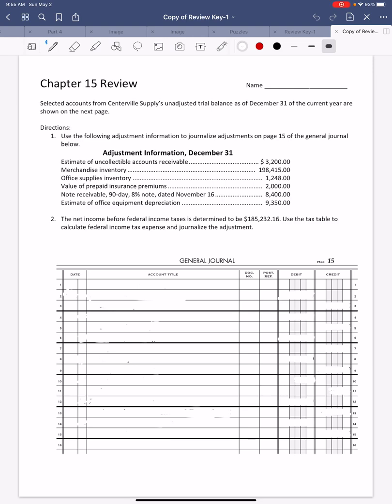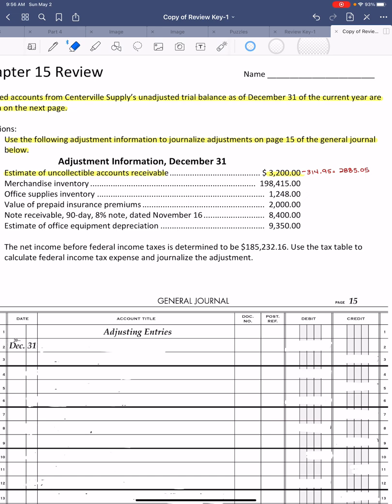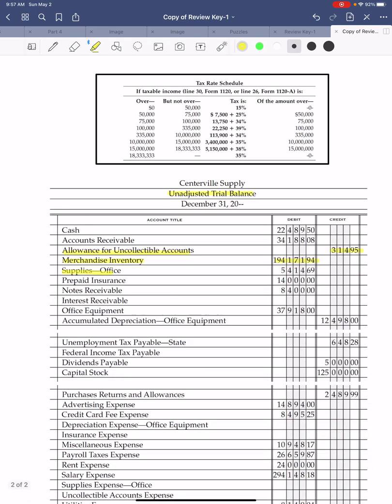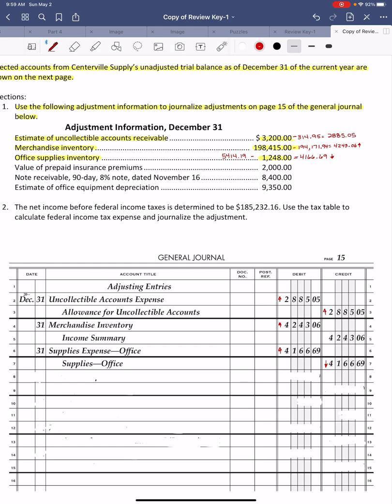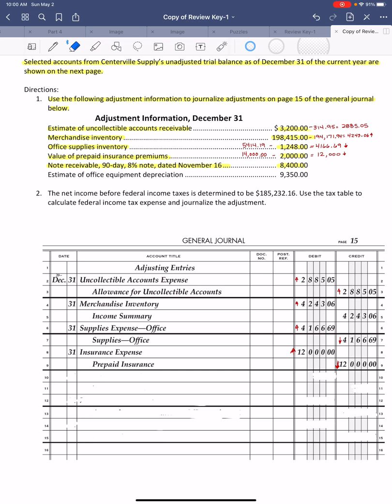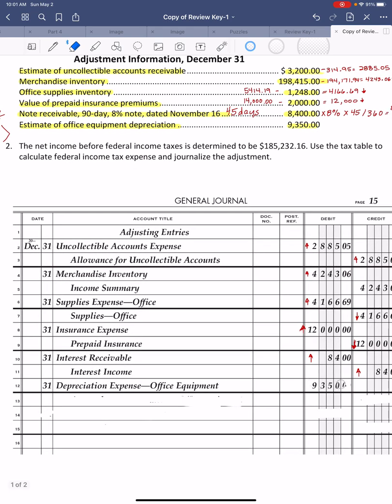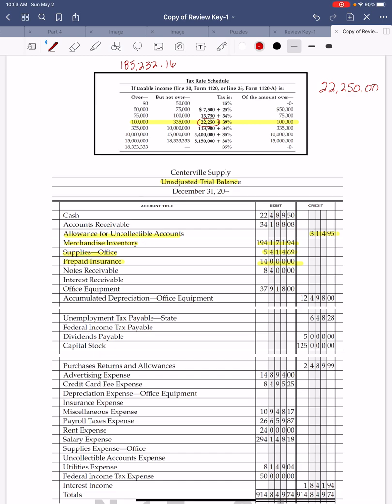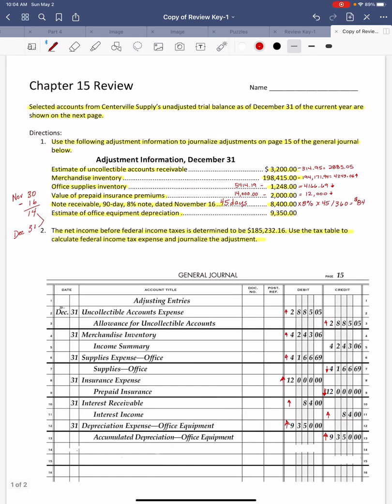Chapter 15 Review for Test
Distance Learning
May 2021